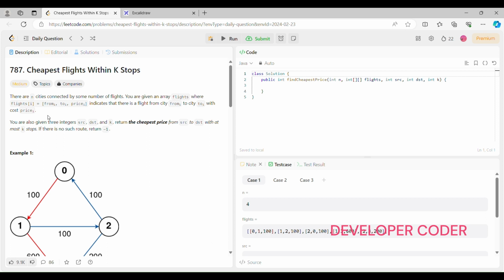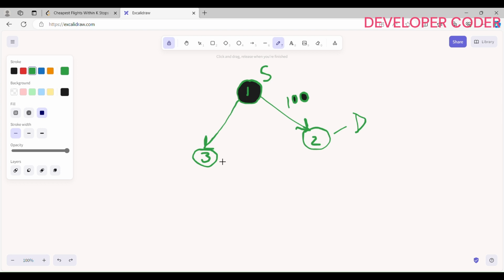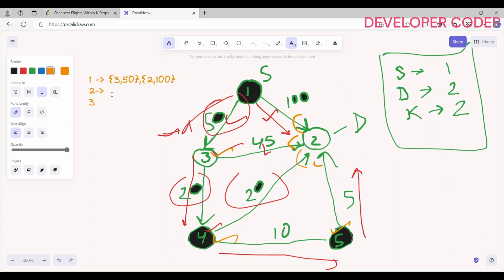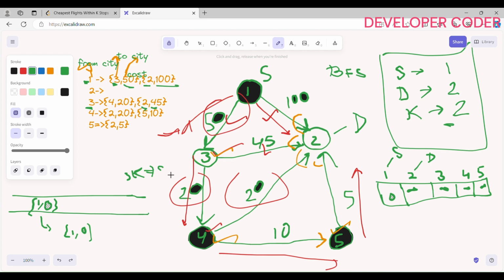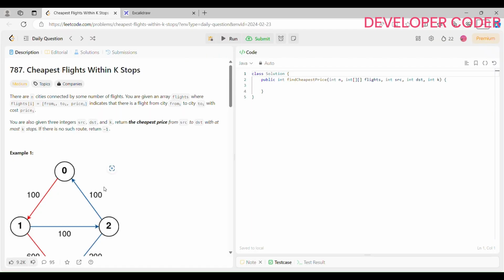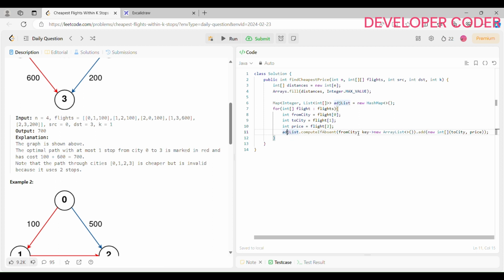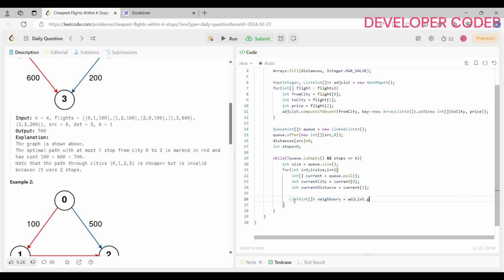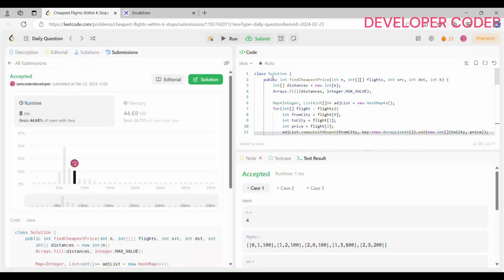LeetCode 787: Cheapest Flights Within K Stops | Java Tutorial Step by Step | Developer Coder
Welcome to Developer Coder! In this comprehensive Java tutorial, we dissect the LeetCode 787 problem - Cheapest Flights Within K Stops, providing a detailed step-by-step explanation. Whether you're a beginner or an experienced coder, this tutorial will equip you with the knowledge and skills needed to conquer this challenging problem. 💻🎓

🔍 Topics Covered:

Understanding the Cheapest Flights Within K Stops problem (LeetCode 787)
Java programming walkthrough for an optimized solution
Detailed explanation of each step in the algorithm
Practical tips and strategies for problem-solving and code optimization

Cheapest Flights Within K Stops Java solution
LeetCode 787 Java explanation
Cheapest Flights problem LeetCode tutorial
Java tutorial for Cheapest Flights Within K Stops
How to solve Cheapest Flights Within K Stops LeetCode
Java coding tutorial for Cheapest Flights problem
Step-by-step explanation of Cheapest Flights Within K Stops in Java
Dynamic programming solution for Cheapest Flights problem
Cheapest Flights Within K Stops algorithm explained in Java
Java solution for Cheapest Flights Within K Stops algorithm
Explaining Cheapest Flights Within K Stops LeetCode problem in Java
LeetCode 787 coding challenge Java solution
Cheapest Flights Within K Stops LeetCode explanation
Java coding interview preparation: LeetCode 787
Cheapest Flights Within K Stops Java implementation guide
Solving Cheapest Flights Within K Stops problem with Java
Detailed Java tutorial for Cheapest Flights problem LeetCode
Algorithm breakdown: Cheapest Flights Within K Stops Java
LeetCode 787 explained with Java code
Java tutorial: How to approach Cheapest Flights Within K Stops problem
Exploring Cheapest Flights Within K Stops LeetCode problem in Java
Java coding example for Cheapest Flights Within K Stops
Understanding Cheapest Flights problem using Java
Java programming: Cheapest Flights Within K Stops problem walkthrough
Explaining Cheapest Flights Within K Stops algorithm using Java
Java solution walkthrough: Cheapest Flights Within K Stops LeetCode
Cheapest Flights Within K Stops problem LeetCode solution in Java